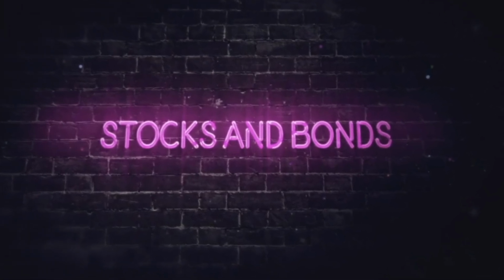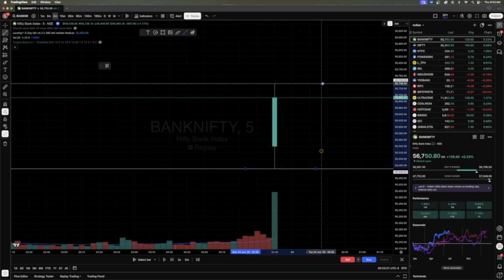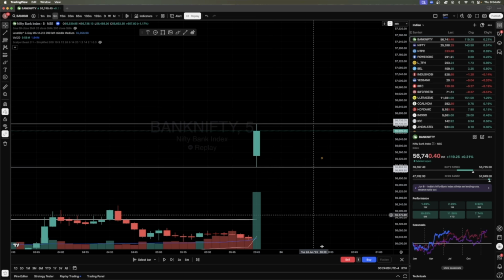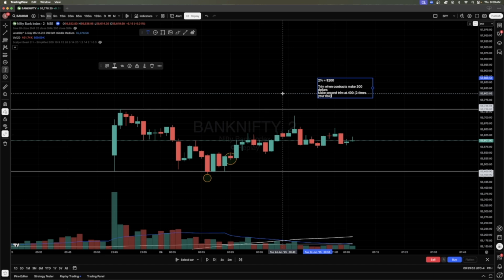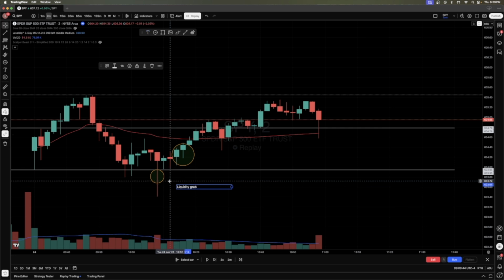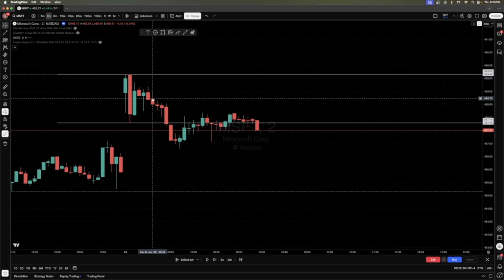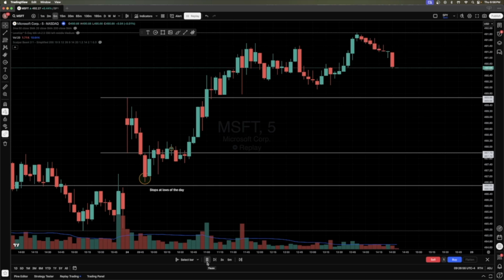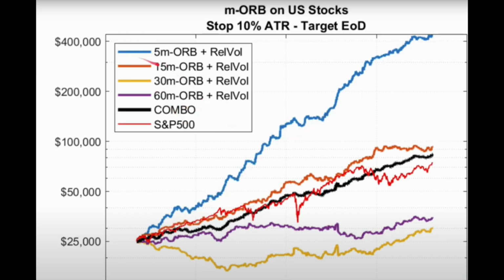Snipe Entries with ORB – The Easiest Setup for Beginners!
🎯 Sniper Entries with the ORB Strategy | Beginner Day Trading Setup
Tired of chasing trades or entering too early? In this video, I’ll show you how to snipe your high probability entries using one of the most powerful yet underrated setups — the Opening Range Break (ORB).

📌 What You’ll Learn:

How to draw the ORB in under 5 minutes

The exact entry/exit rules to stay consistent

Why this setup works even with a 40% win rate

This strategy is beginner-friendly, backtested, and battle-tested. No confusing indicators. No fluff. Just clean levels and high-probability entries.